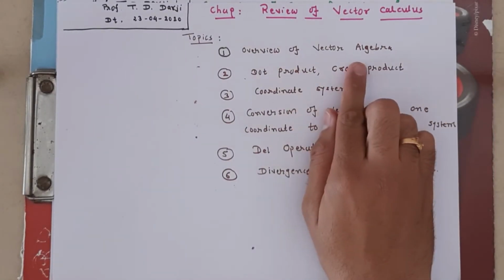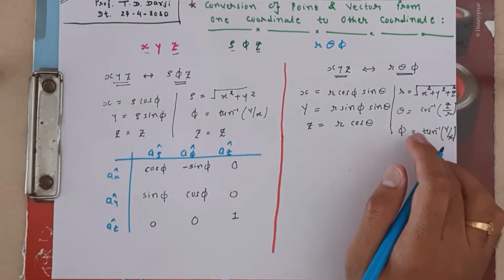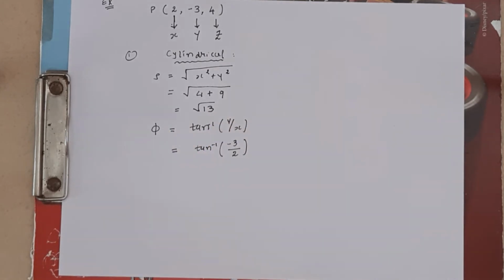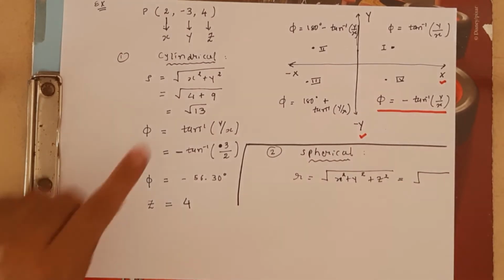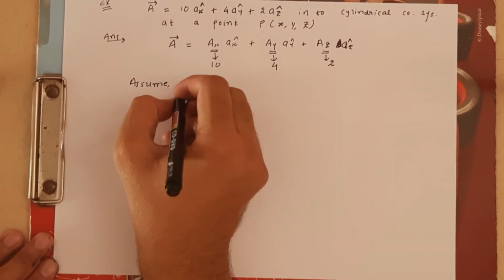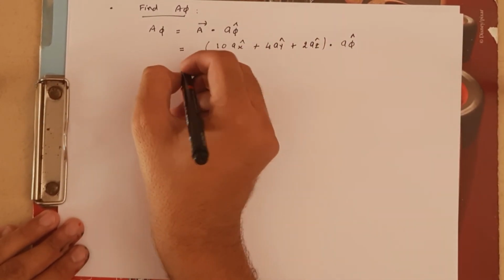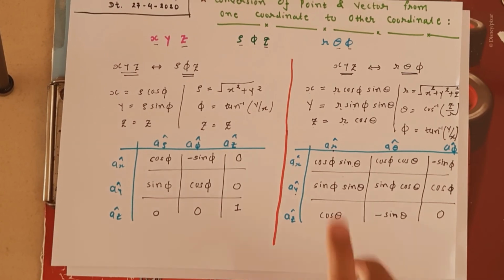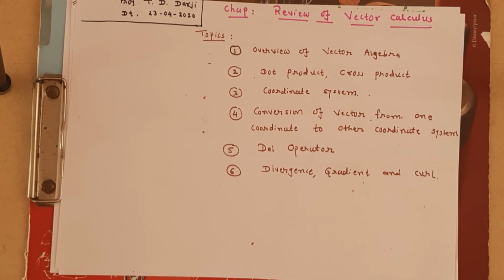Lecture: 5 Electromagnetic Theory: Chapter-Review of Vector Calculus,Subtopic-Conversion of Vector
Topics coverd in this class:
Conversion of Point and Vector from one coordinate to other coordinate system